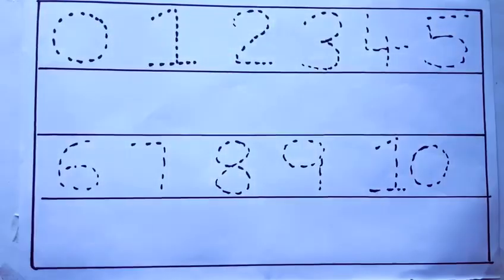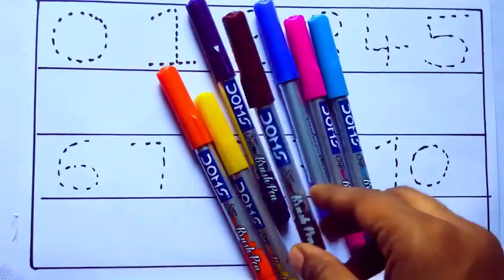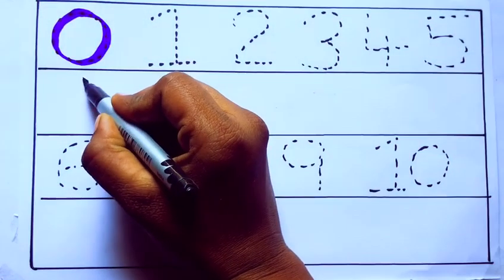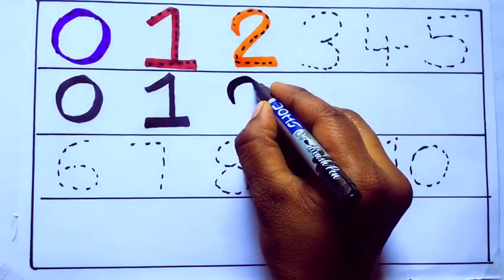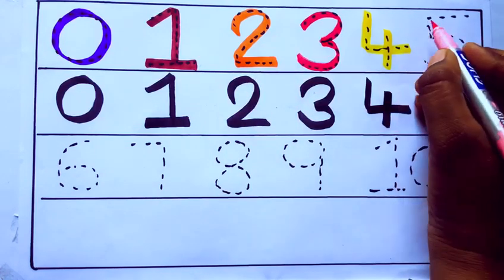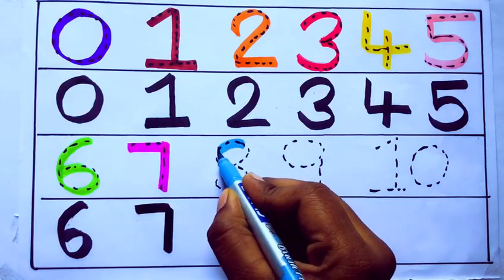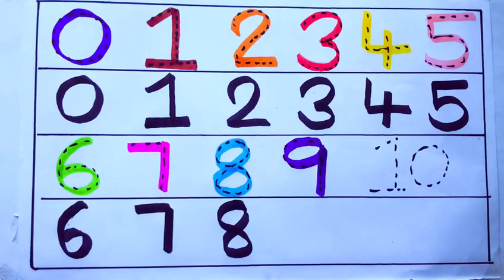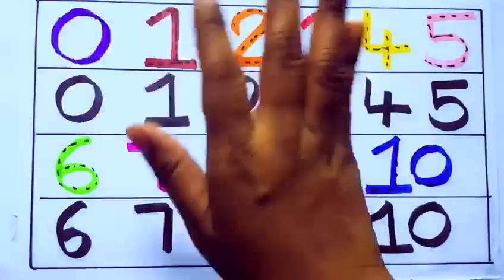Learning the Numbers from 1 to 100 || Easy Learning For Kids and Primary school Kids || 1234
ABCDEFGHIJKLMNOPQRSTUVWXYZ Learning the Alphabets and a for apple and b for ball
And also Learning the words colouring for Alphabets and Number's
Learning the Numbers and colouring also